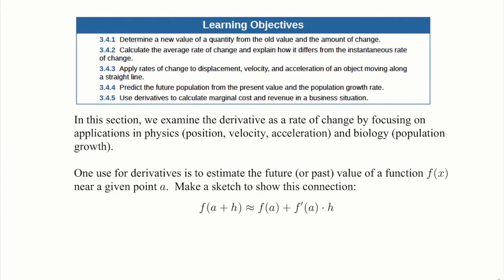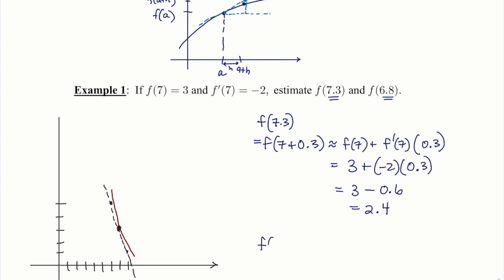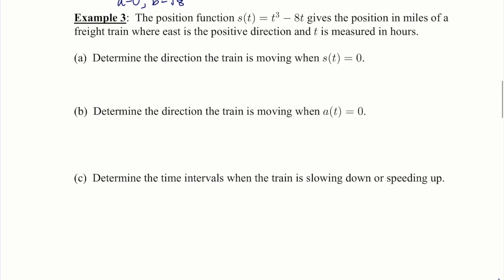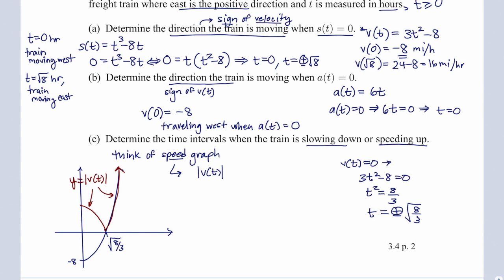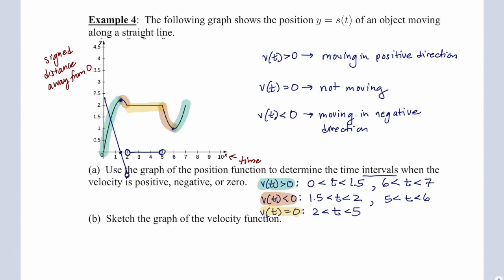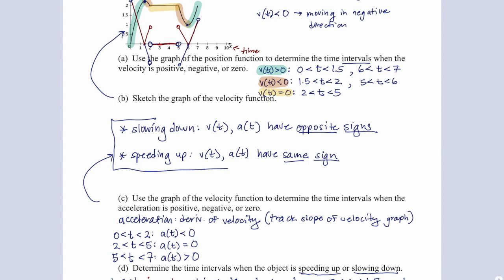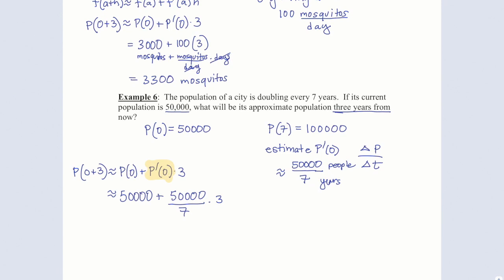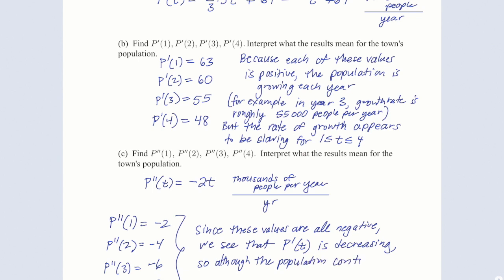Derivatives as Rates of Change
This video is about Derivatives as Rates of Change